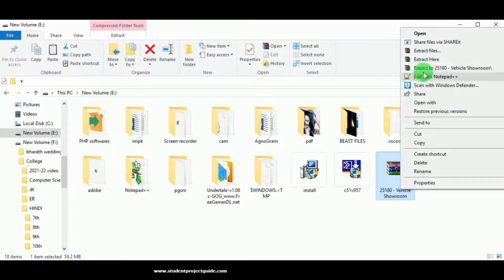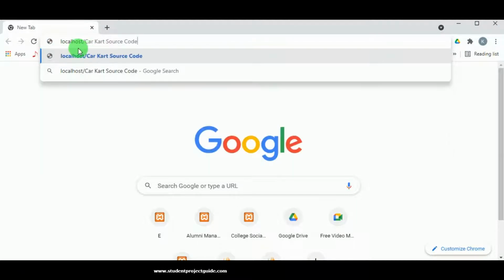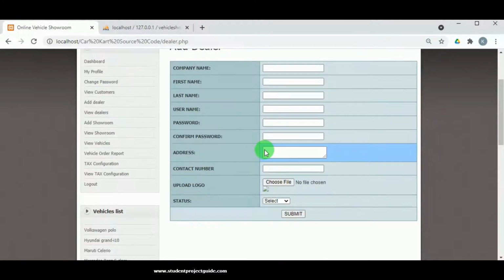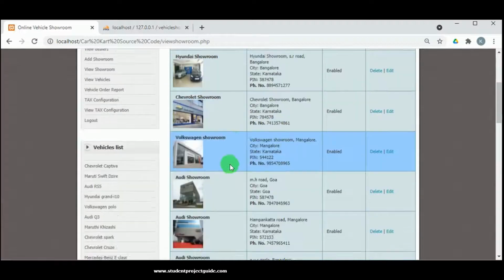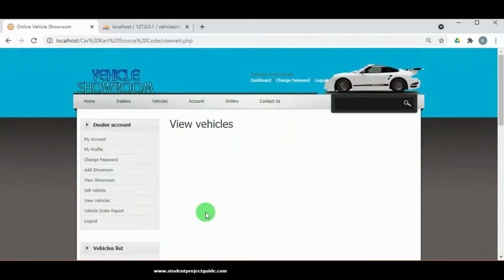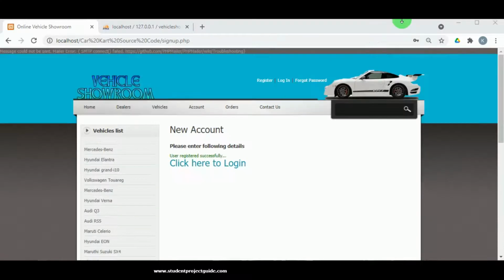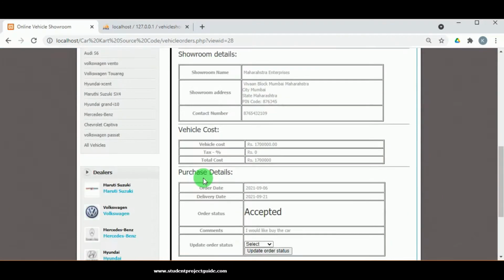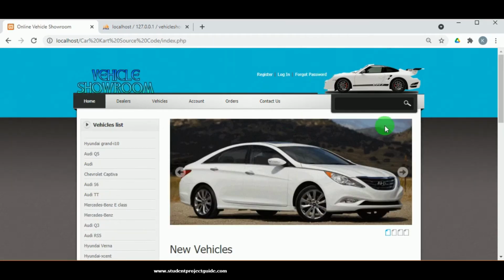Online Vehicle Showroom - PHP MYSQL Project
The purpose of this project is to develop a web application that shows the online vehicle showroom and to book vehicles online. The online vehicle showroom application deals with the complete process of getting the vehicle delivered to the customer from the dealer's.

Do you have any queries regarding this project?

We make customized projects in PHP , Android, VB.NET, JAVA and others. This we make as per your requirements.